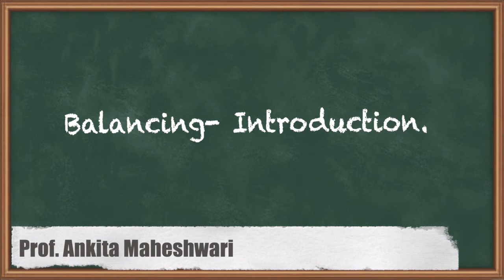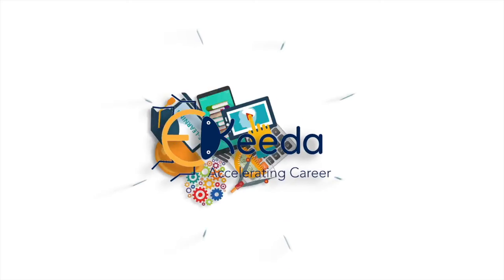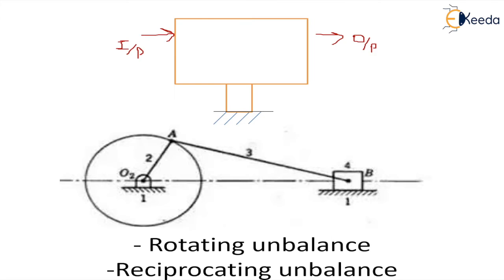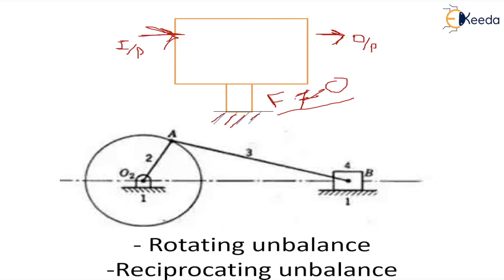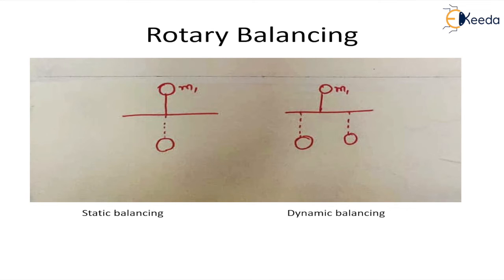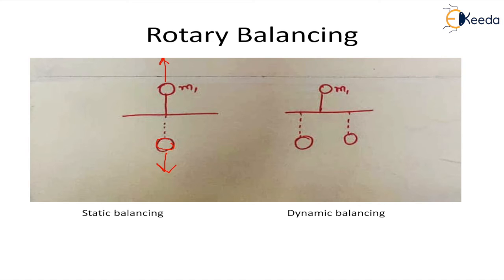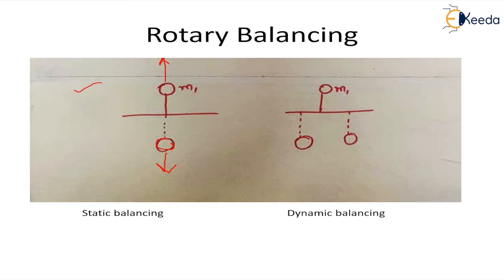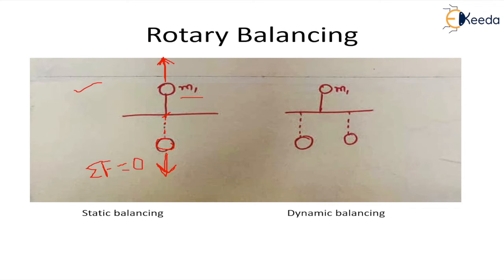Balancing Introduction - Balancing in Dynamics of Machinery - Dynamics of Machinery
Video Name - Balancing Introduction

Chapter - Balancing in Dynamics of Machinery

Happy Learning!